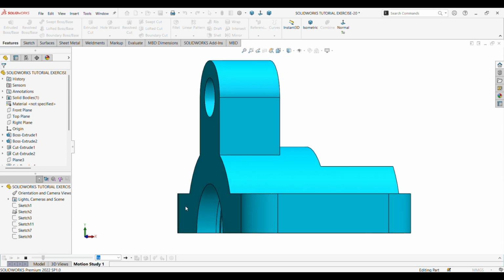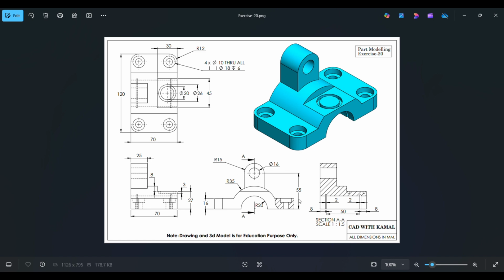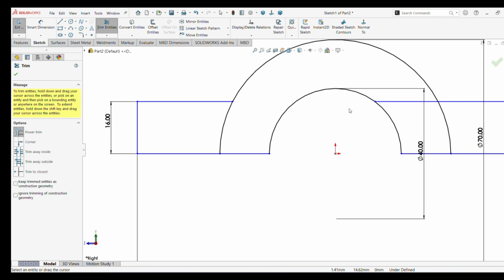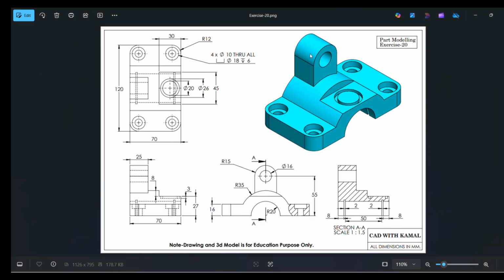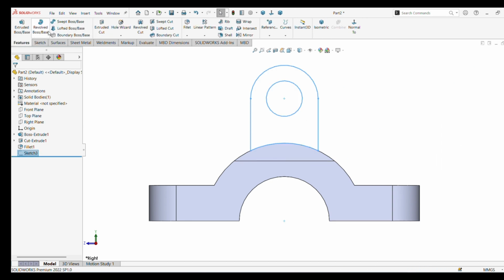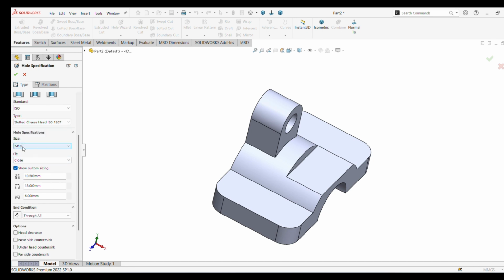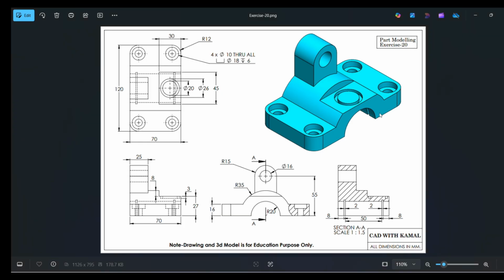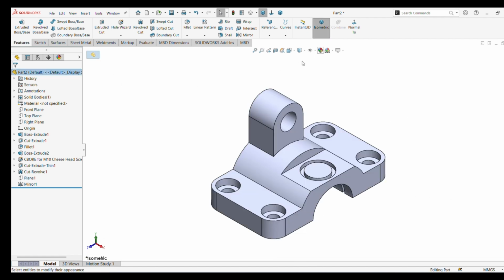Solidworks Part Modelling Exercise 20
WELCOME TO CAD WITH KAMAL.
In this exercise we will learn about Extruded Bose/Base, Extruded Cut, Hole Wizard, Fillet, Mirror & Offset Feature.

Dive into quick and insightful SolidWorks tips, tricks, and tutorials to level up your CAD skills.
Whether you’re a beginner or a pro, these bite-sized videos make learning SolidWorks fast and effective. Let’s design smarter together!"

SHARE YOUR IDEA'S & SUGGESTION IN COMMENT BOX...